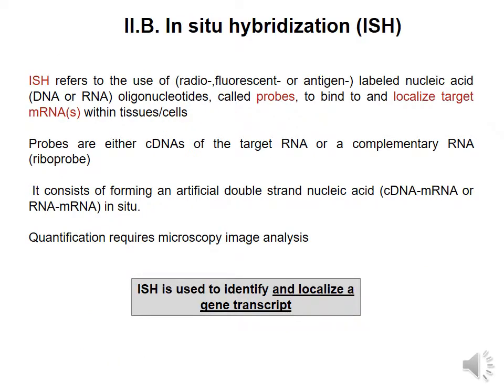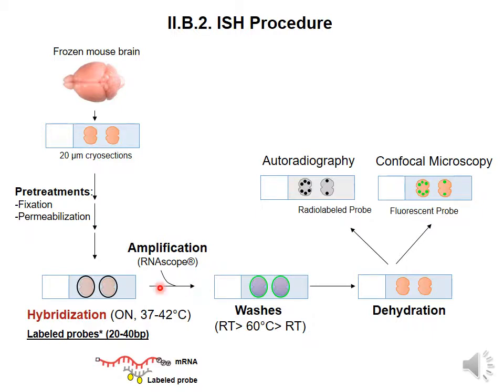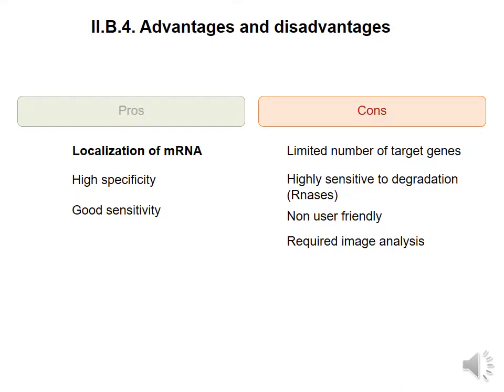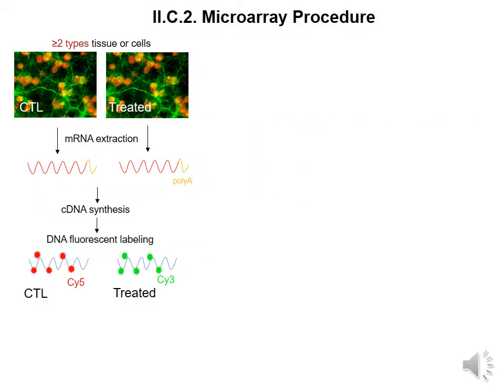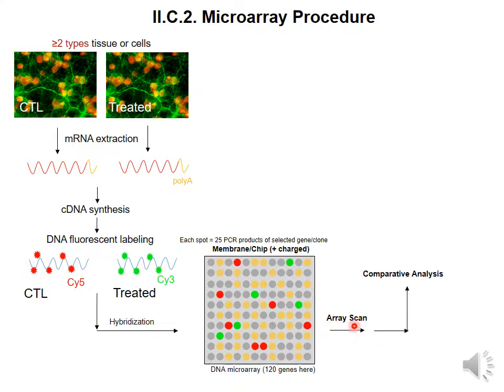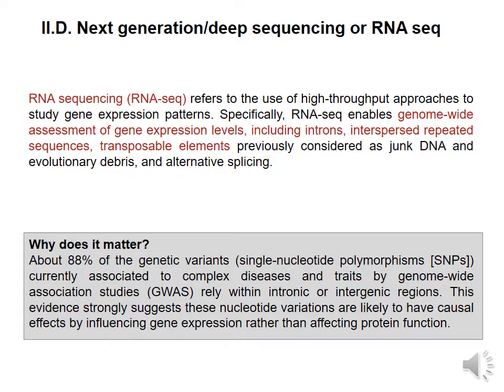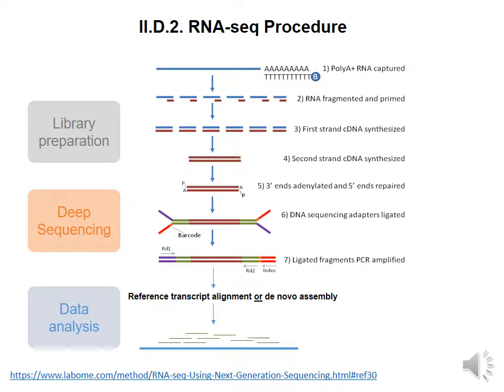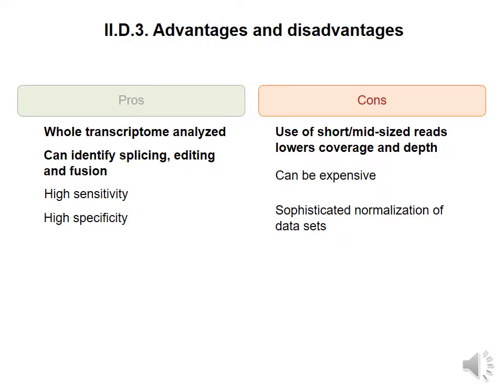Video 3 Control of Gene Expression Hibridization, Microarrays and RNA seq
Video 3 describes different techniques to measure transcription with special emphasis in RNA in situ hybridization, DNA Microarrays and  next-generation deep sequencing (RNA-seq).